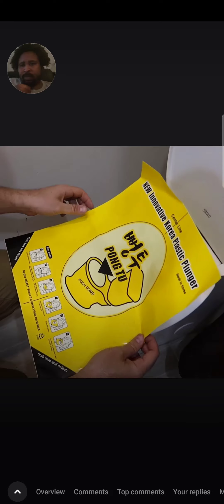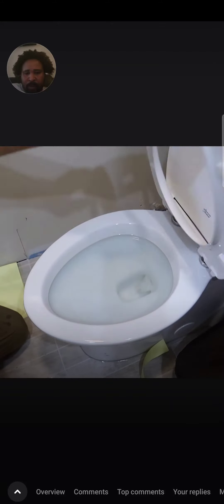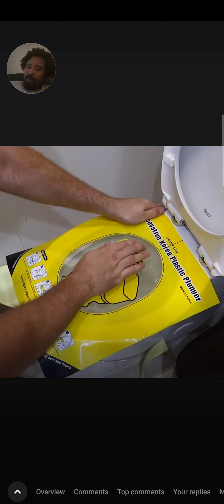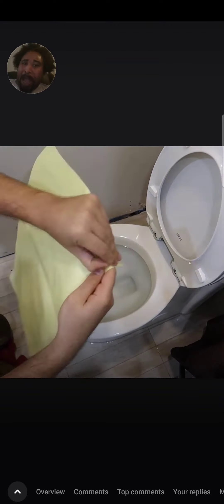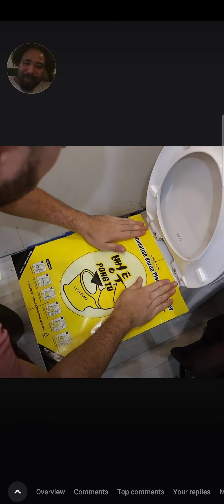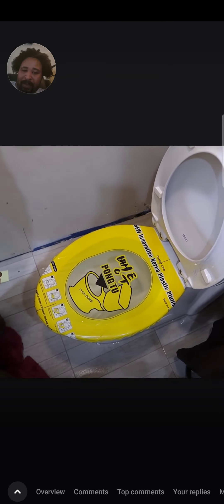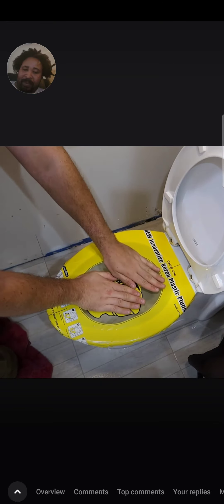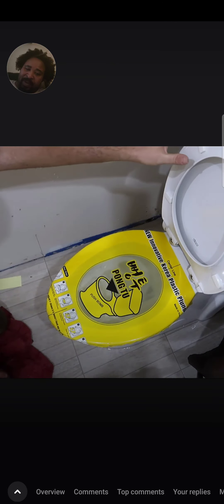Korean plastic toilet plunger novelty or good Gadget